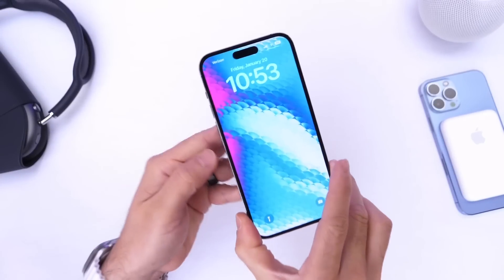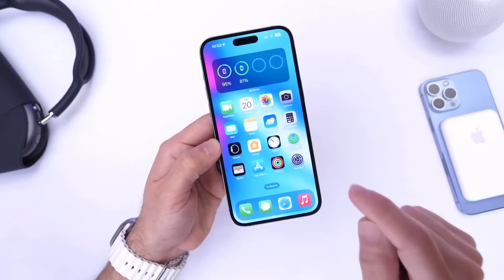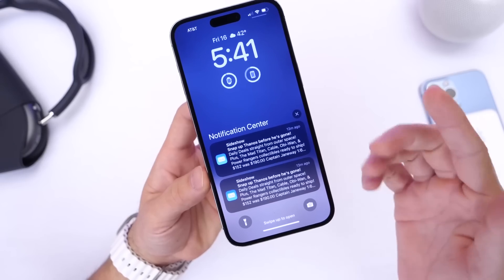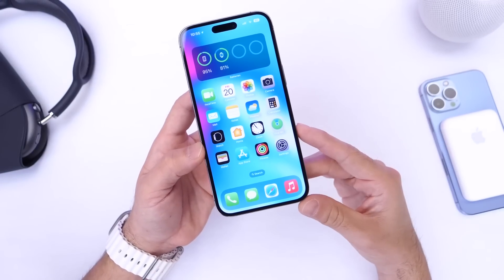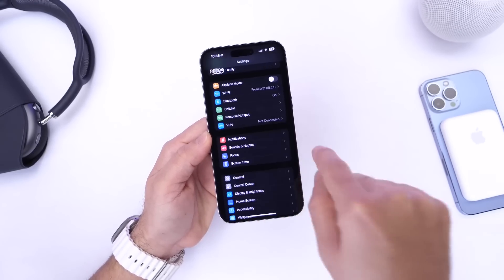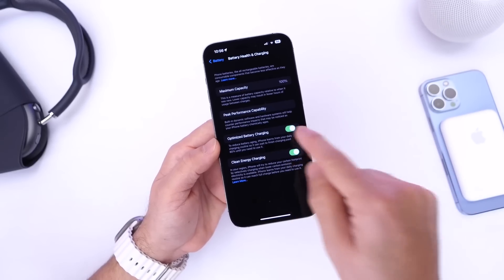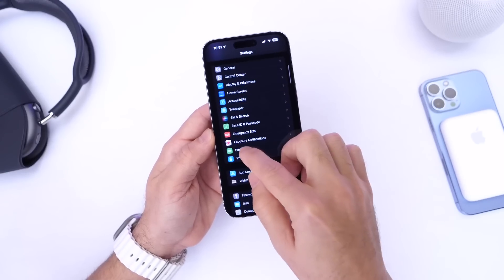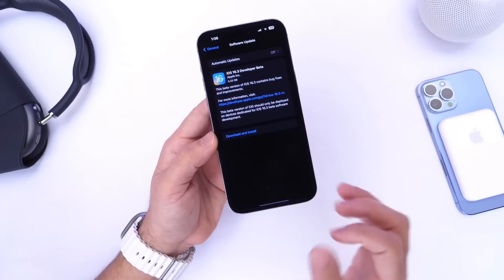Watch This BEFORE You Update To iOS 16.3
s=21